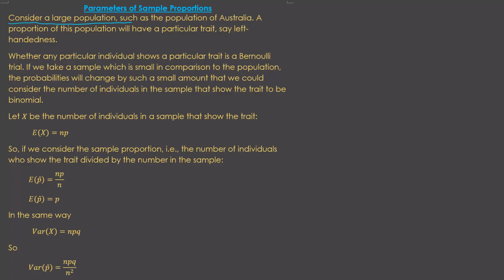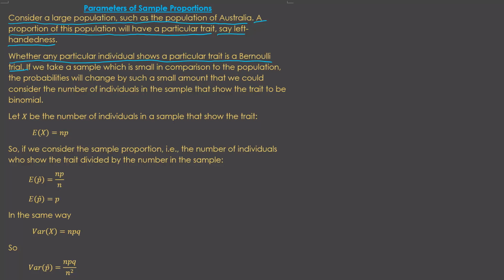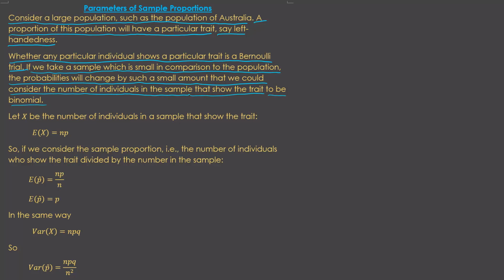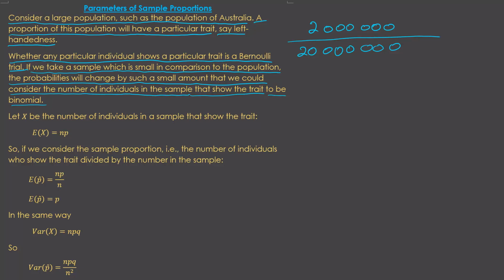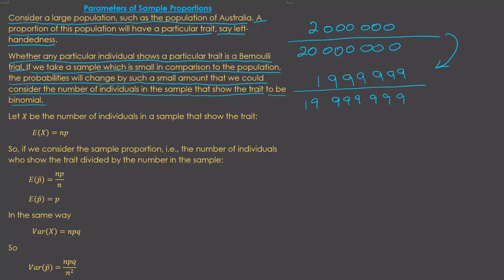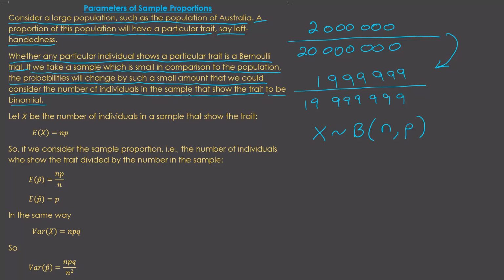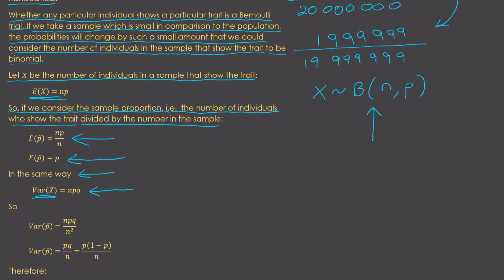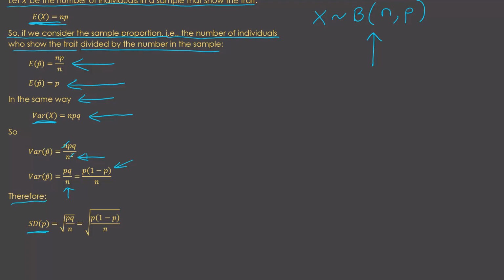Y12 Methods Sampling and Proportions Parameters of Sample Proportions Intro